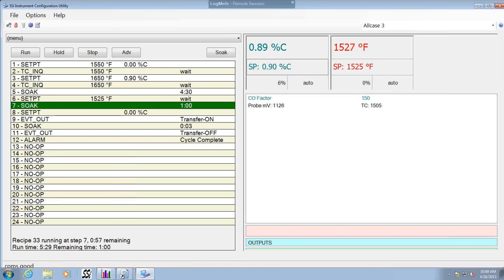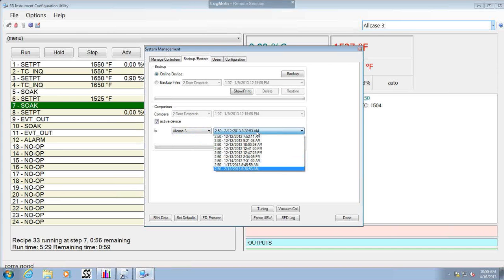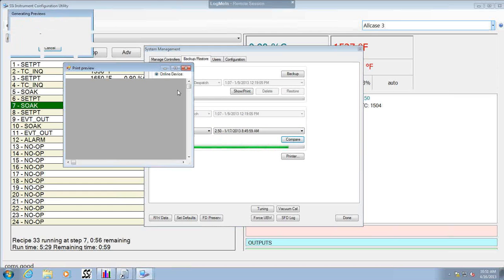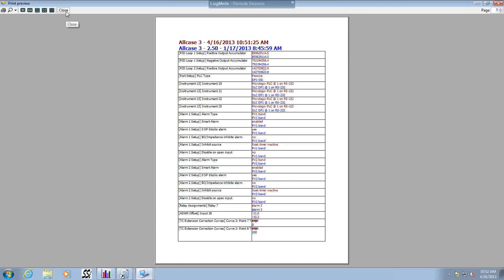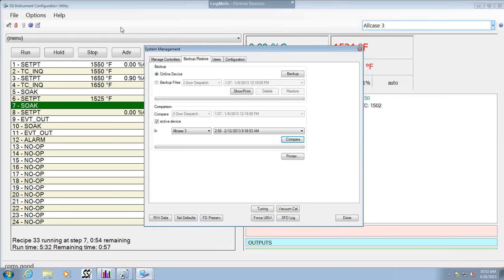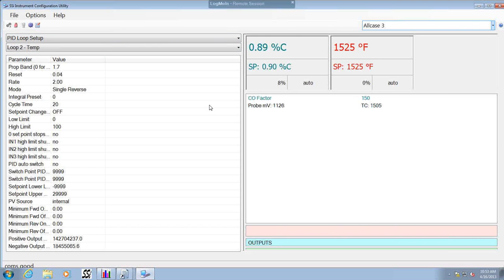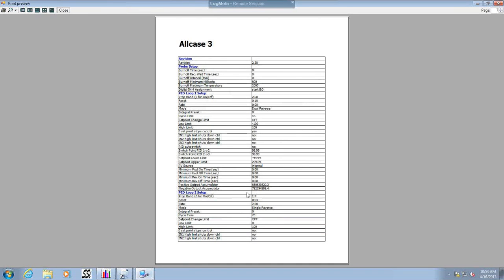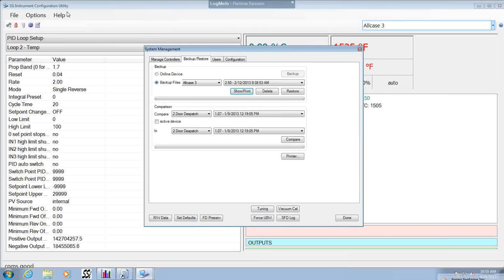Configurator Instrument Settings